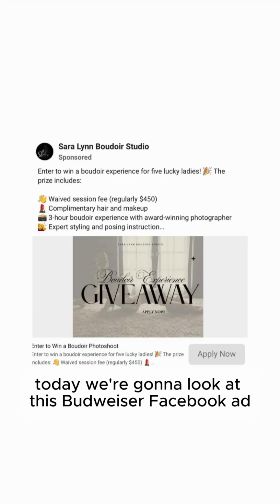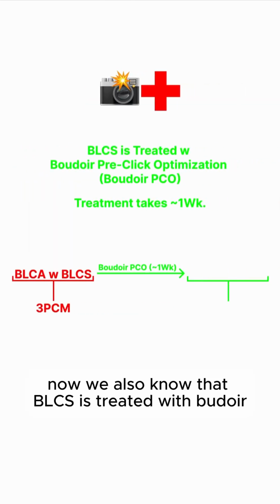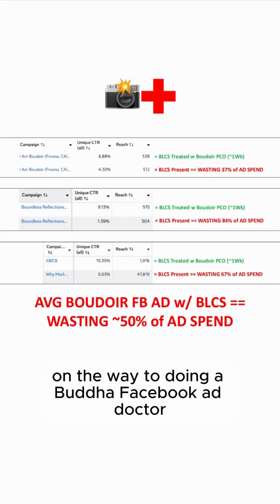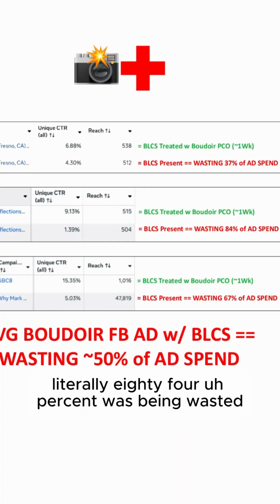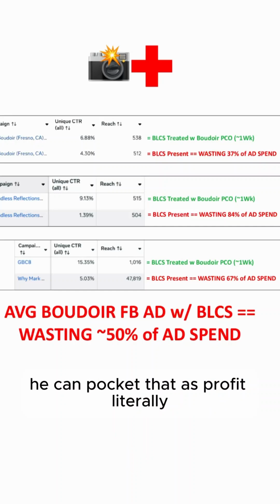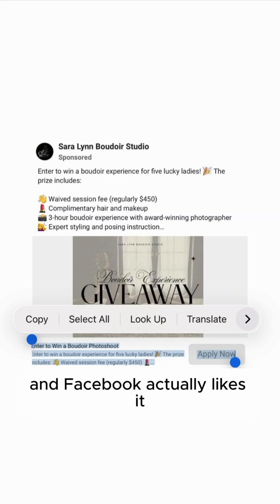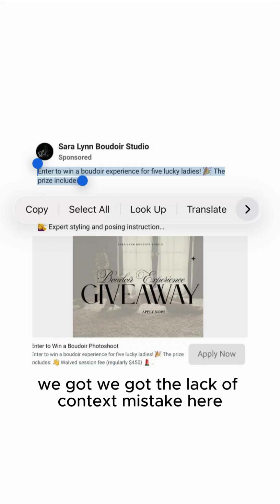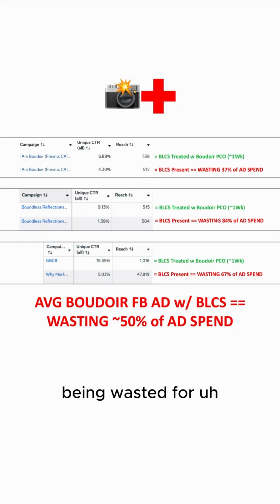The Boudoir Facebook Ad That Has Never Once Diagnosed Why Its Click Rate Won't Move